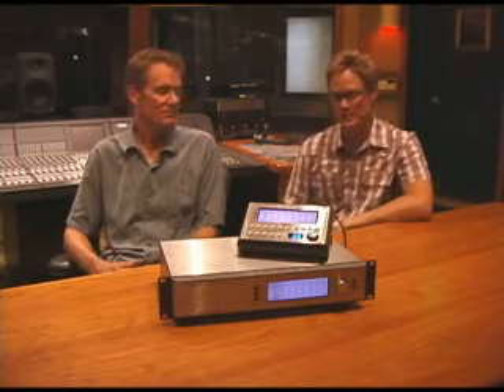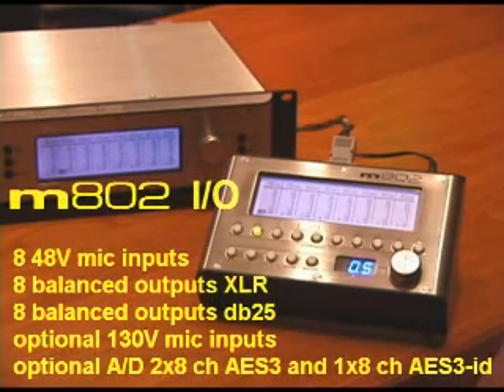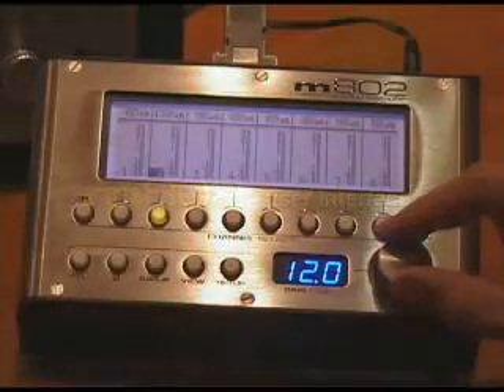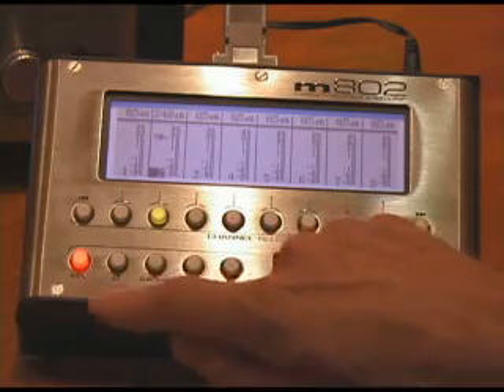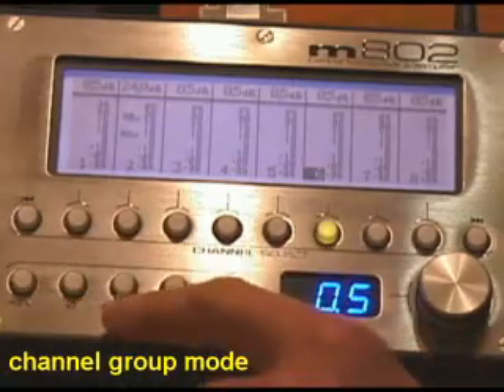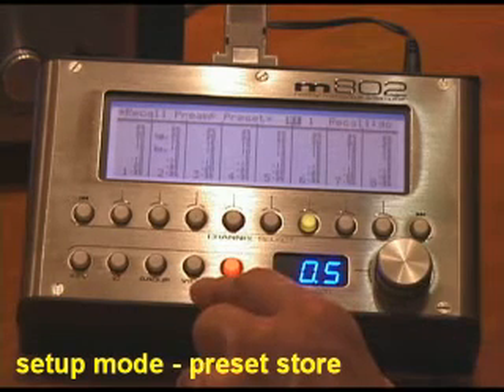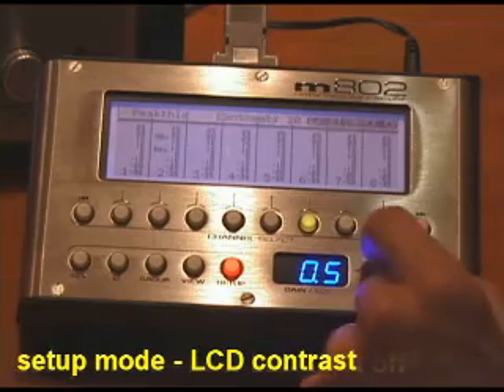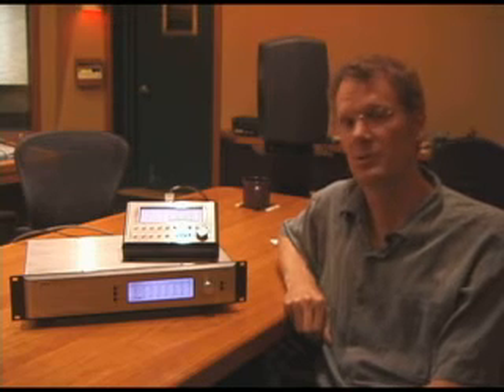Grace Design m802 remote controlled eight channel mic preamplifier with A/D converter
An overview of the m802 remote controlled eight channel mic preamplifier with Michael and Eben Grace